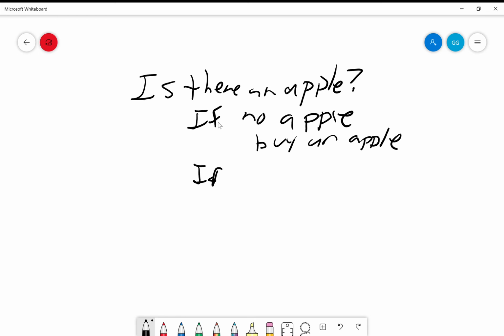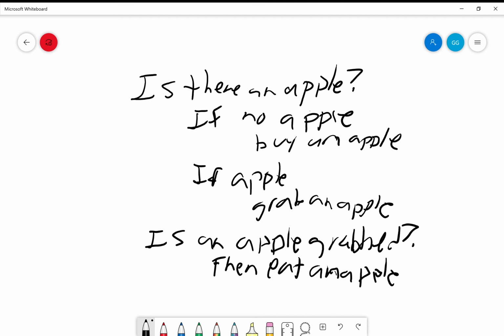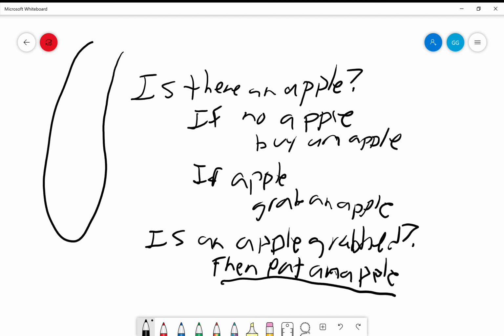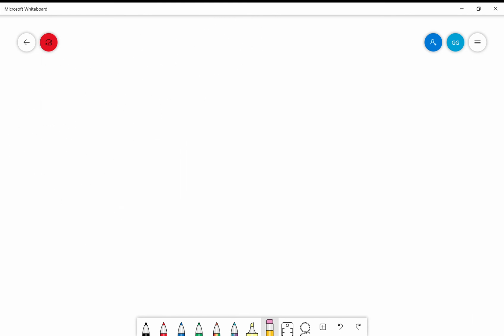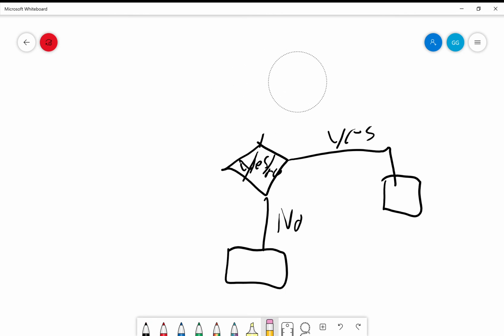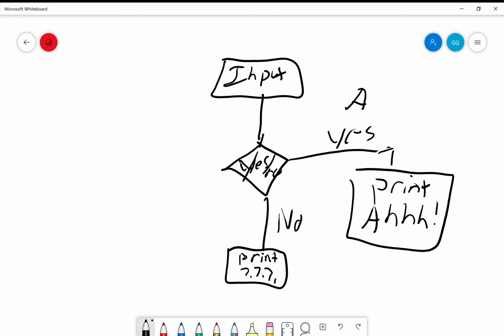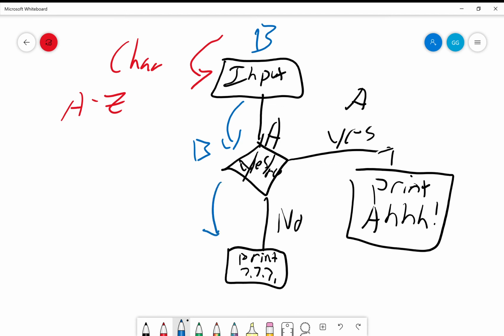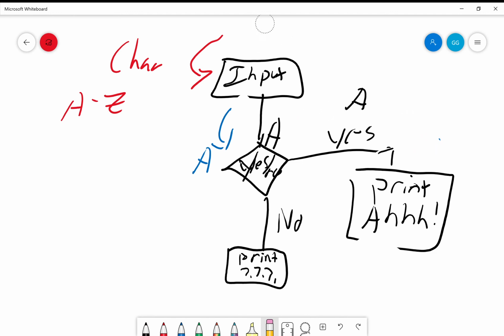CS Associate's Exam- Pseudocode and Flowcharts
A quick overview of pseudocode and flowcharts for the beginner, or intermediate programmer